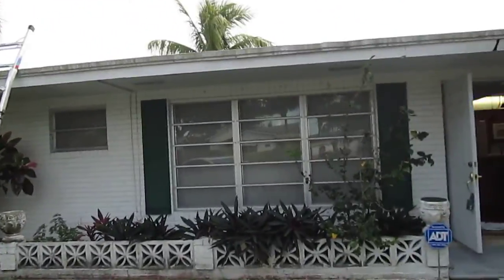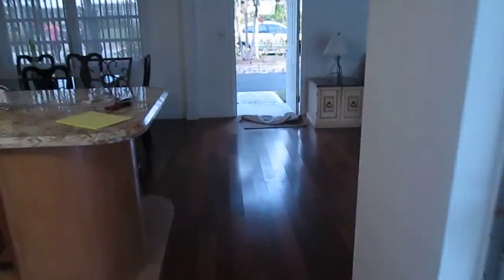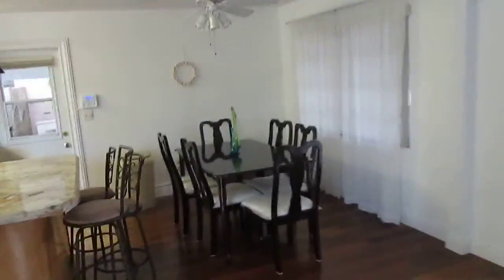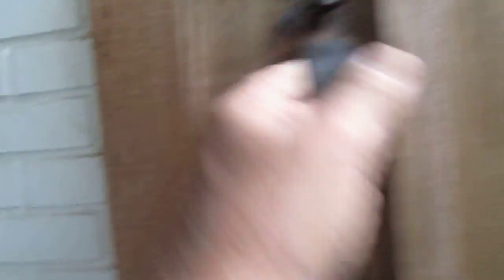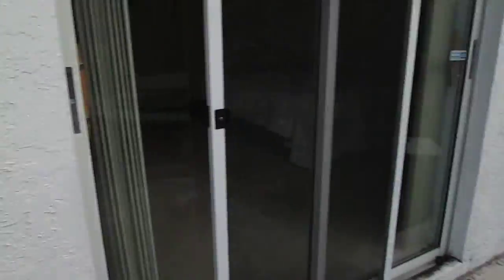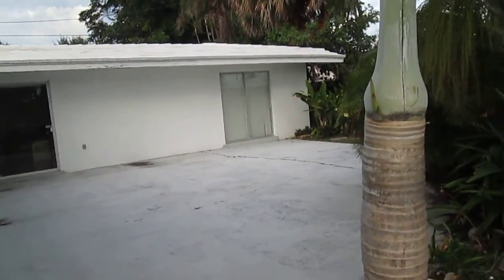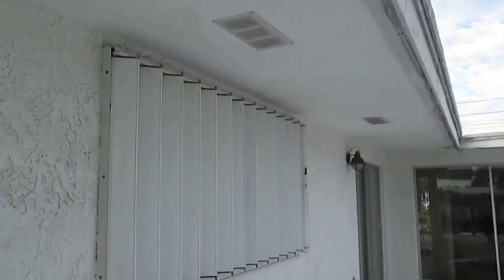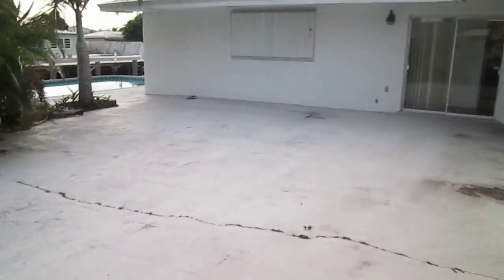1740 NE 64 St Ft Lauderdale 33334